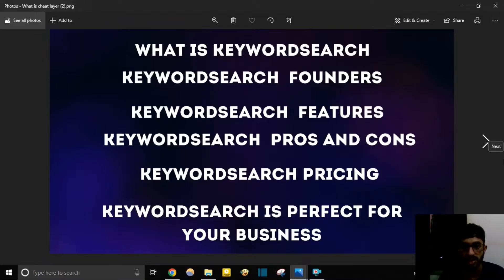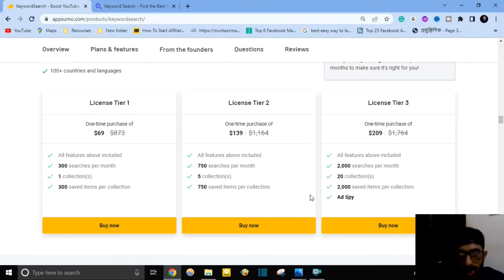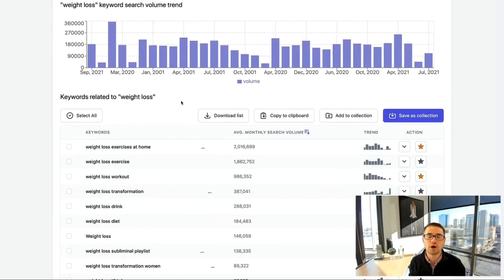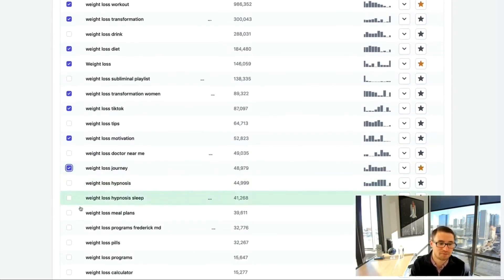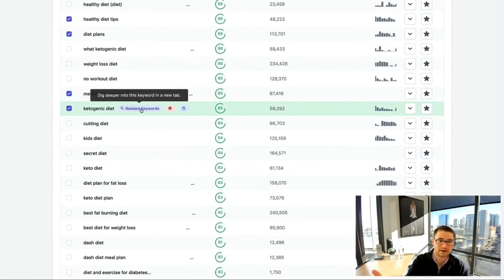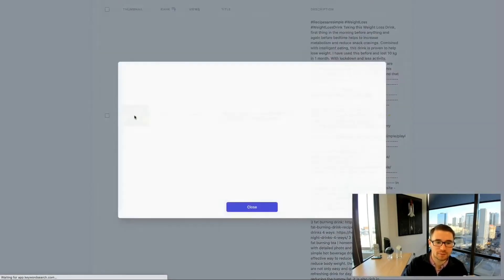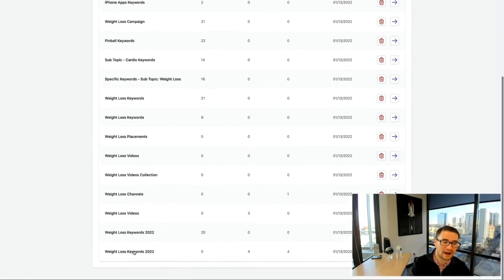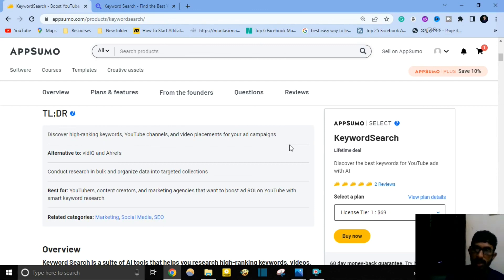Keyword Search Review Tutorial [Best Youtube Keyword Tool]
In this video, I will review Keyword Search
Visit the  Keyword Search Appsumo Lifetime deal page.
Take a moment to wait. You will see a pop-up with a discount.
You'll get a $10 discount at the end
New users only.
Keyword Search is a suite of AI tools that helps you research high-ranking keywords, videos, channels, and ads on YouTube.
All your filming and editing efforts are wasted if you don’t choose the right keywords for your YouTube videos. (“It’s like I posted this to my Close Friends list, because no one else saw it.”)

But average SEO tools aren’t tailored to YouTube, so it always takes hours of research to figure out which keywords are worth your time.

Wish you could use AI to instantly pull comprehensive keyword data directly from YouTube, letting you develop campaigns that boost ROI?

Also, If you have questions, don’t hesitate to ask in the comment.